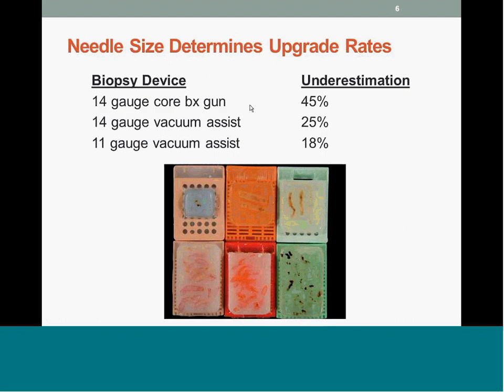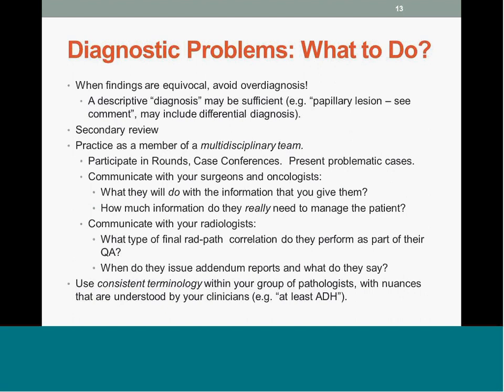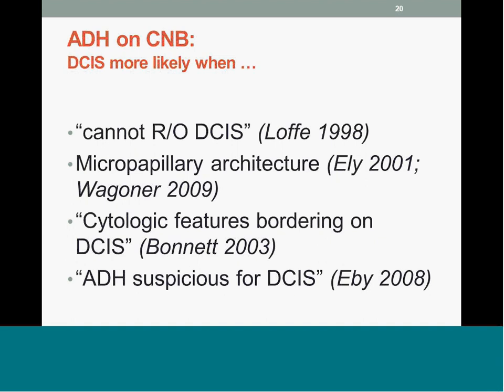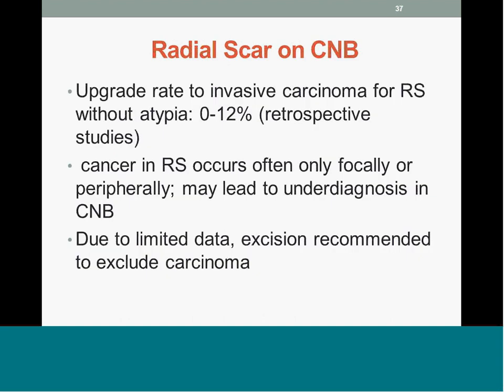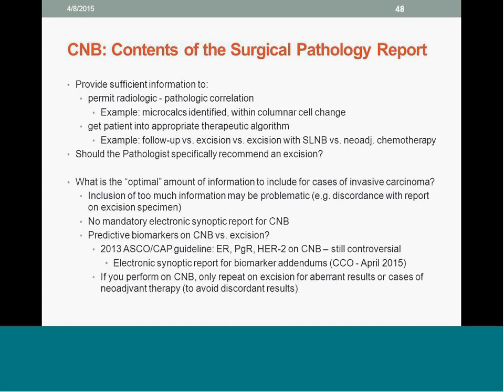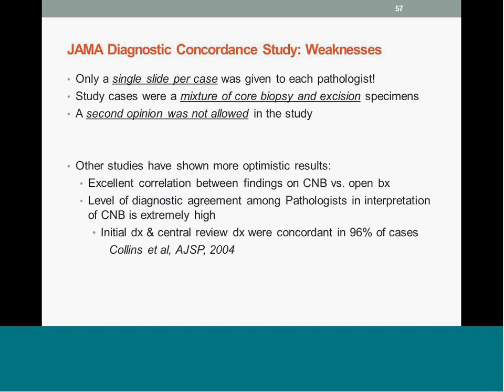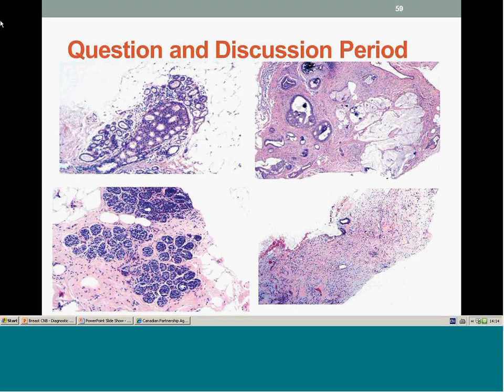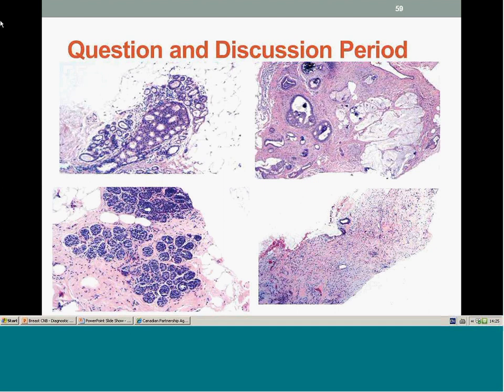CAP education session Breast core needle biopsies Dr SenGupta 2015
View Dr. Sandip SenGupta’s College of American Pathologists (CAP) Cancer Protocols Education Session on breast core needle biopsies from April 8, 2015.